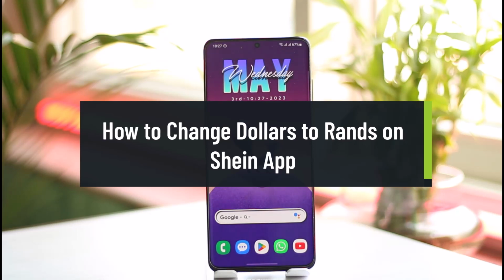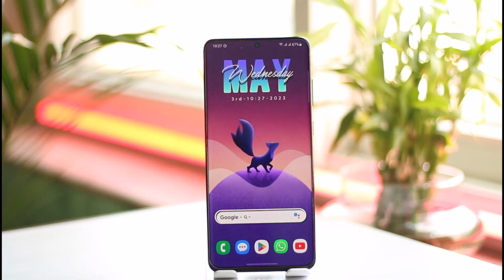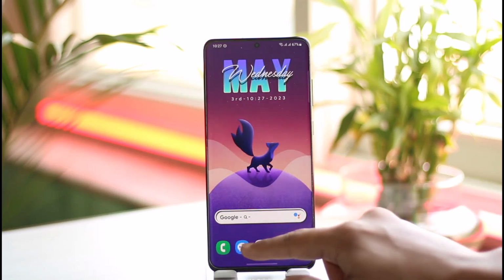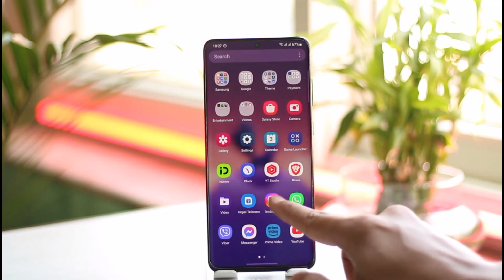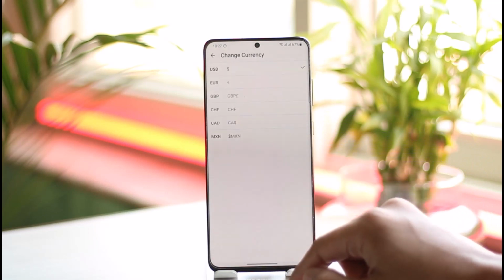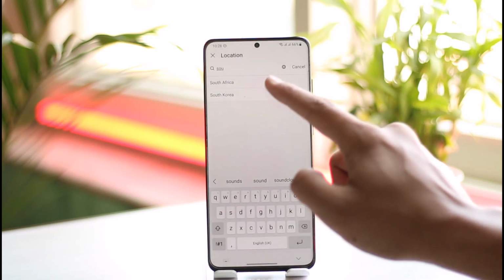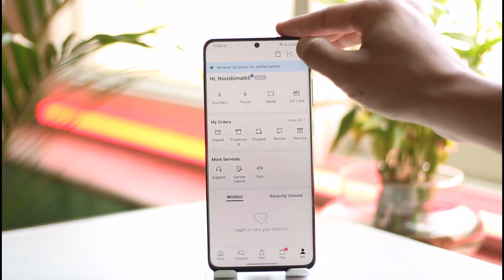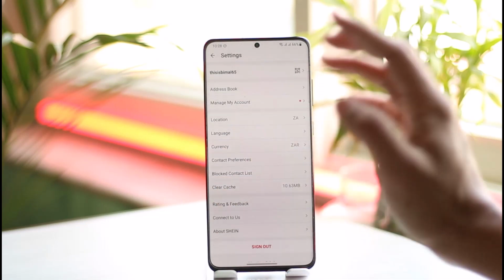How to Change Dollars to Rands on Shein App !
In this tutorial video, I am simply going to show you how you can change Dollars to Rands on the Shein app.

~Chapters:
0:00 Introduction
0:13 Change Dollars to Rands
1:17 Conclusion